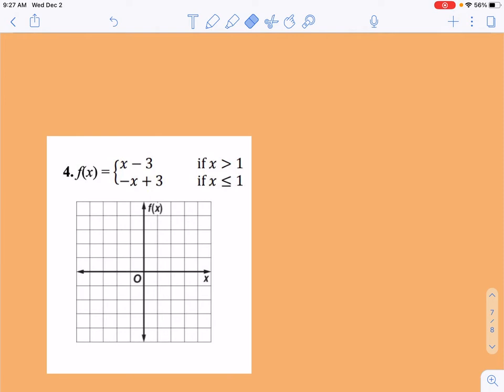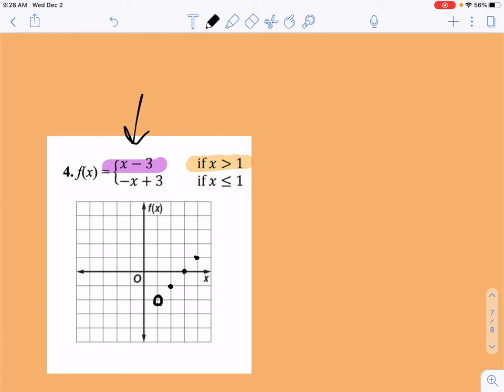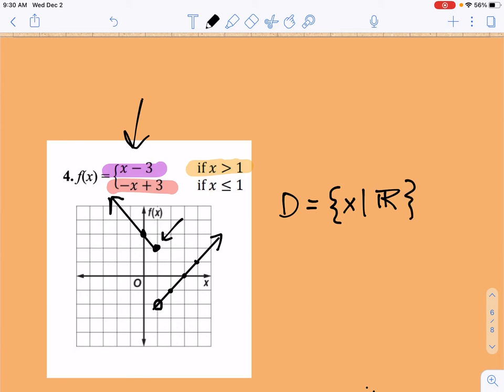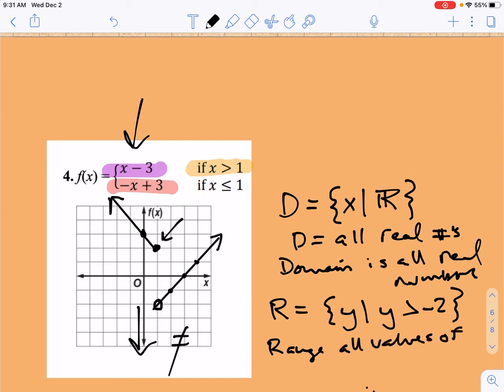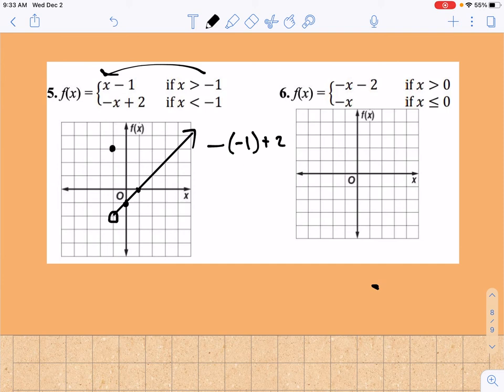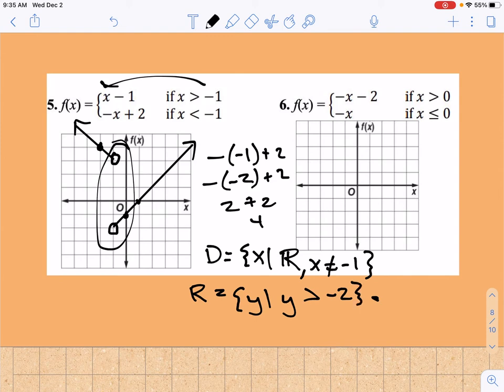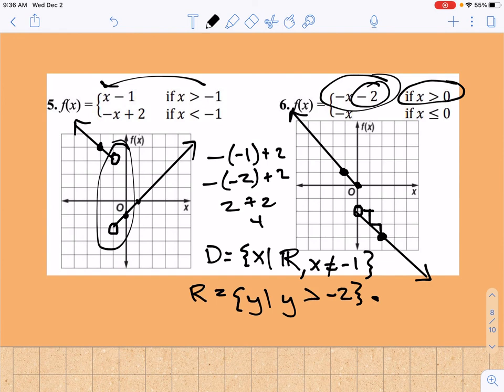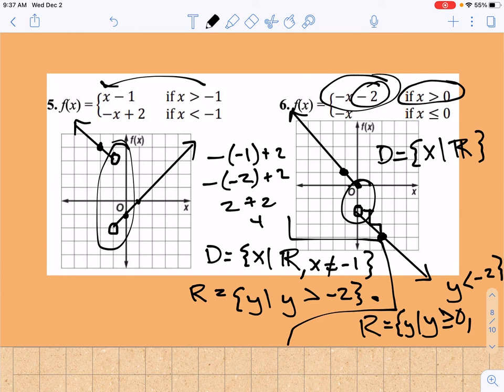Alg 3 7 Piecewise and Step Functions - Piecewise Functions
Take a little bit of this, a little bit of that, and throw it all on the same graph - piecewise functions! (Quite literally, pieces of different functions)